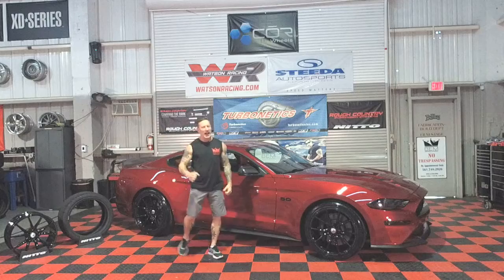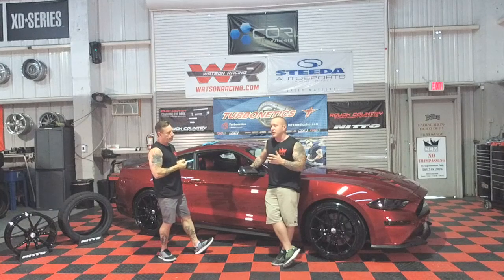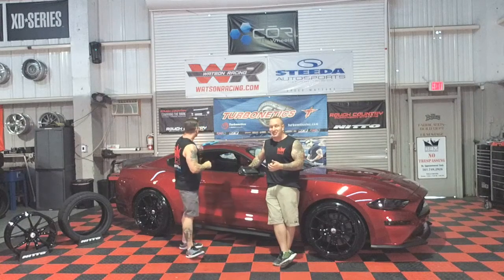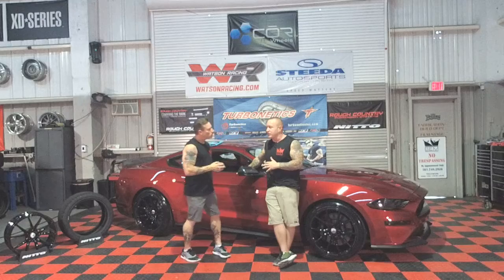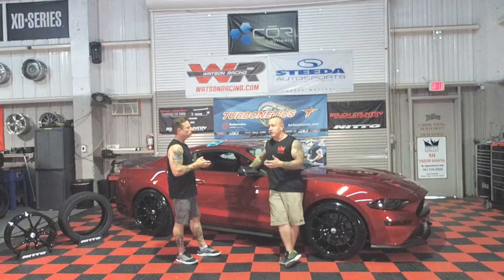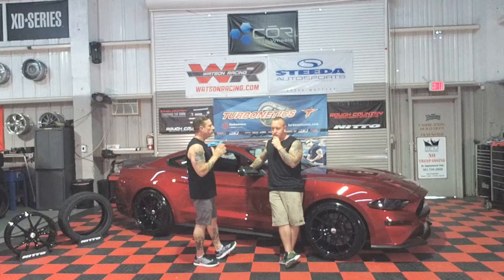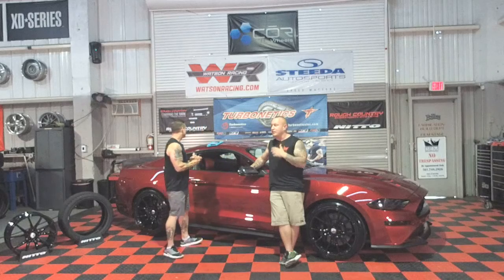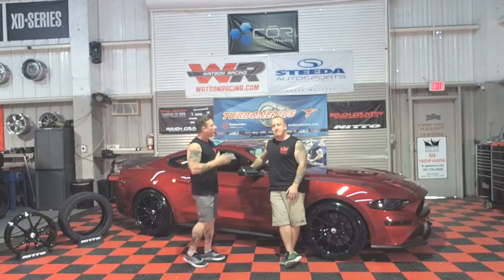ANOTHER World 1st From BEM, Wheel & Tires Combo's & Carbon Fiber Accessories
If you are a Mustang lover this episode if for you! Check out this stunning 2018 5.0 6 speed BEM edition pony which also happens to be the world's first twin turbo 6 speed 2018 Mustang built. Check out the killer Asanti & Nitto wheel & tire combo along with her carbon fiber accents.

Tom & Bubba are the father & son award winning car building team with the number 1 rated internationally syndicated podcast Doing It Bubba Style, as heard on iTunes and seen on the Bubbas Motorsports Facebook page.
Their work is featured on Velocity's South Beach Classics and are the former hosts of the Silver TELLY award winning TV show Hot Rod Reality.